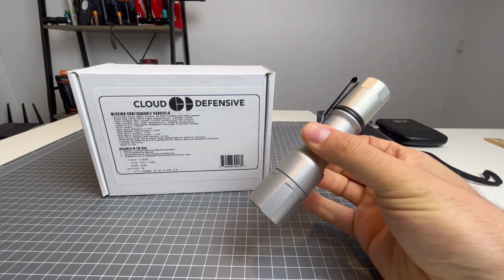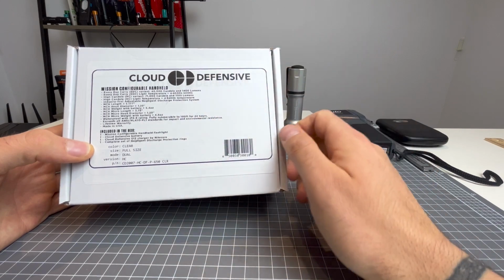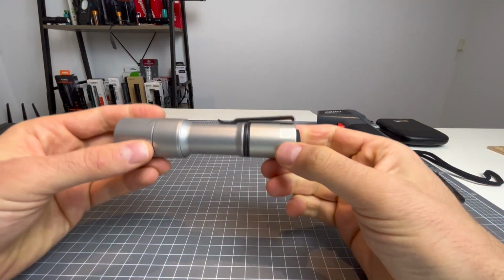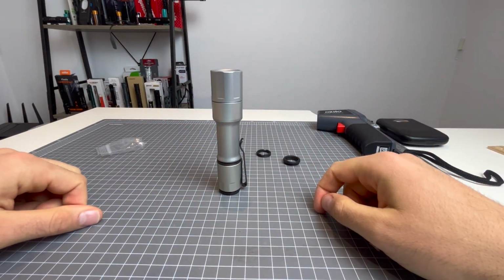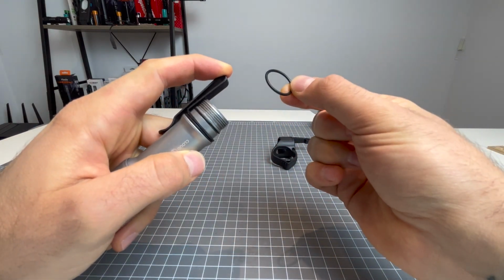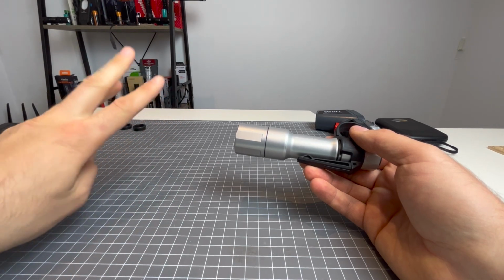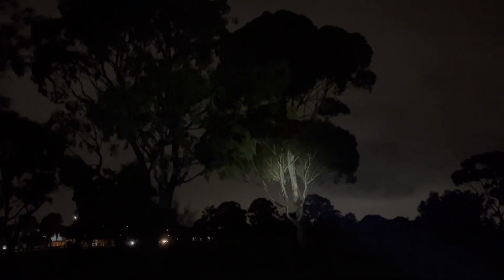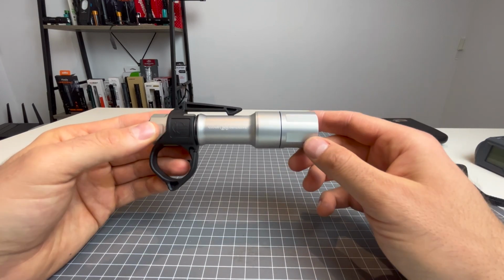Cloud Defensive MCH-HC My New Favourite Light